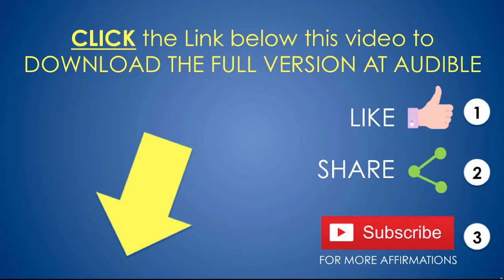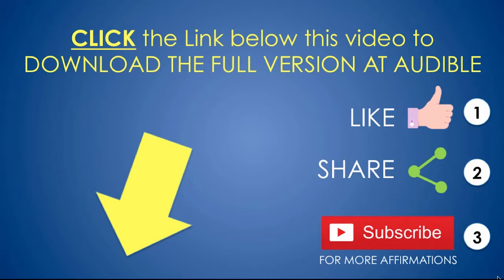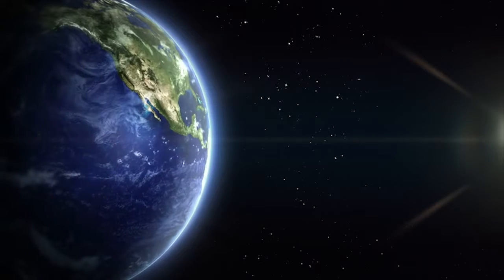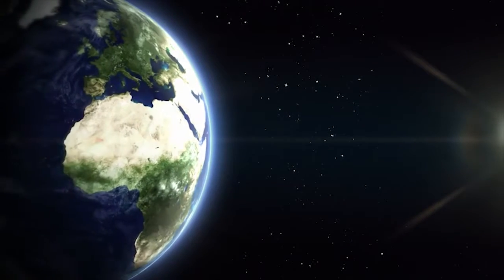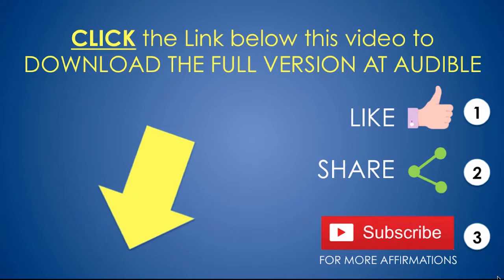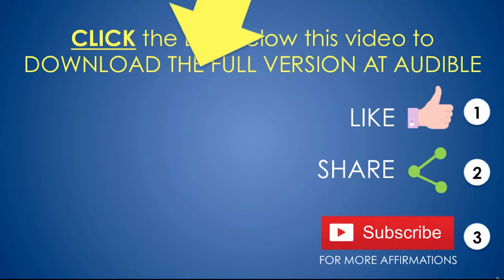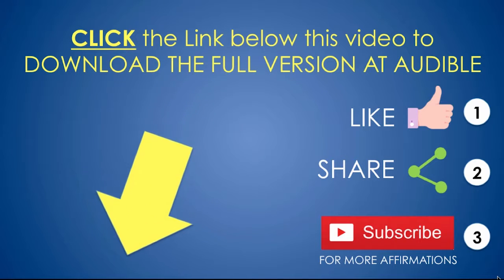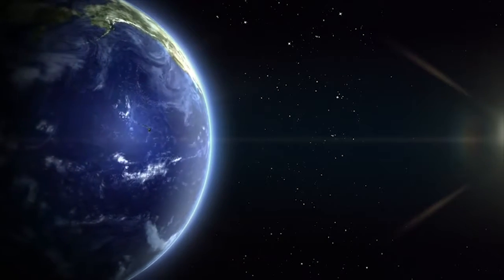"Boost Your Website's Ranking and Attract More Traffic with SEO Link Building Techniques 🚀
Boost your website's SEO and increase your search engine rankings with Easy Backlinks.

👋 Are you tired of spending hours building backlinks for your website? Look no further than Easy Backlinks! Our easy-to-use software automates the entire process, saving you time and hassle.
🚀 With Easy Backlinks, you can build high-quality backlinks in just minutes, helping your website climb the search engine rankings and attract more traffic. Our software also includes a built-in link indexer, ensuring that all of your backlinks get indexed by Google for maximum effectiveness.
💰 Save money on expensive backlink services and get better results with Easy Backlinks. Our affordable pricing options make it easy for any website owner to get started, whether you're a seasoned pro or just getting started in the world of SEO.
💻 Our software is easy to install and use, even for beginners. And with our helpful customer support team standing by, you'll have all the help you need to succeed.
👍 Try Easy Backlinks risk-free today and start building backlinks the easy way!